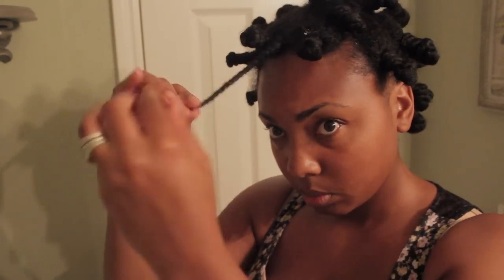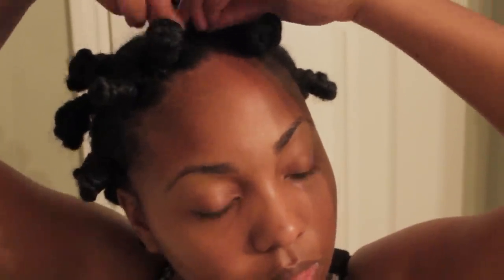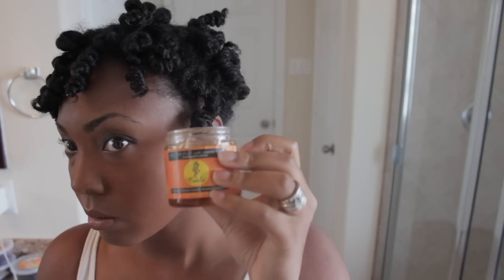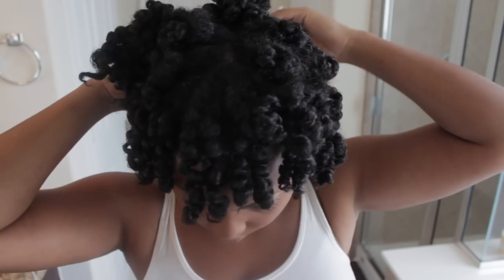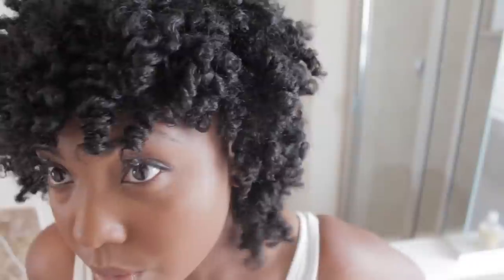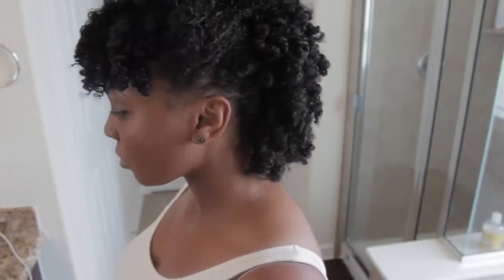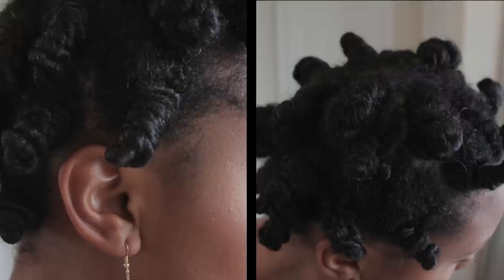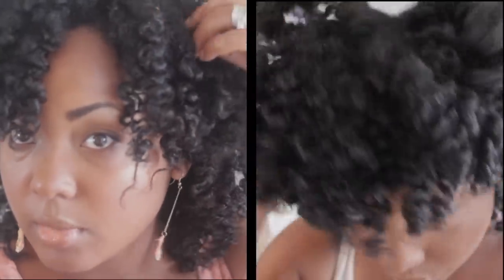Bantu Knot Out Tutorial on Natural Hair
India's demonstrates how to achieve a twisted bantu knot out style on natural hair.

Products Needed:
-Spray bottle filled with water
-Whipped Shea Butter
-Hair clips
-Pomade of your choice

Want to connect with other women with beautiful natural hair? Need motivation for your fitness journey? Are you Vegan or thinking about transitioning? Join The Sistahood to interact with and get support from our family of amazing women!

Natural Hair Tips:
How I Grew My Natural Hair | My Top 5 Tips for Natural Hair Growth
My Top 14 Tips for a Defined Twist Out on Natural Hair
How To Maintain a Twist Out on Natural Hair for 7 days